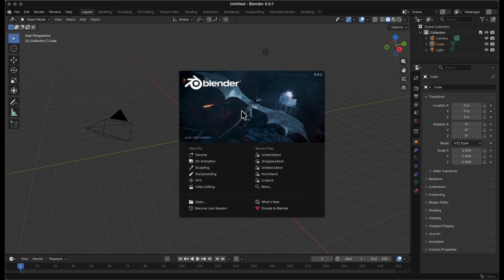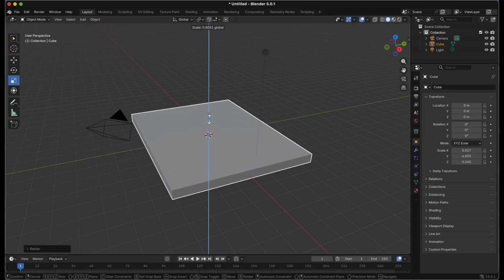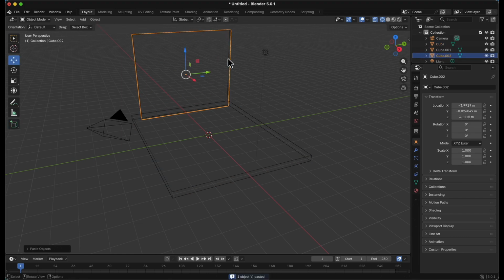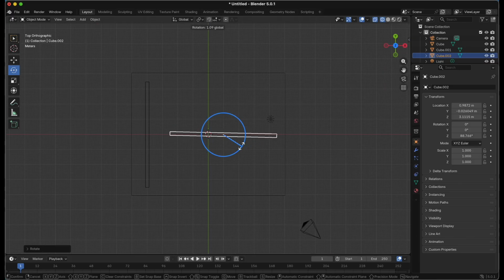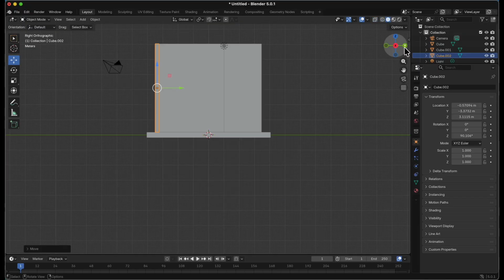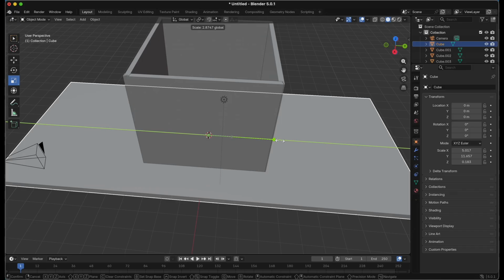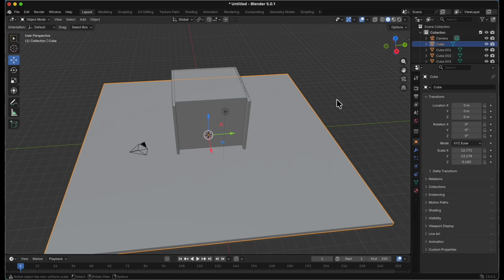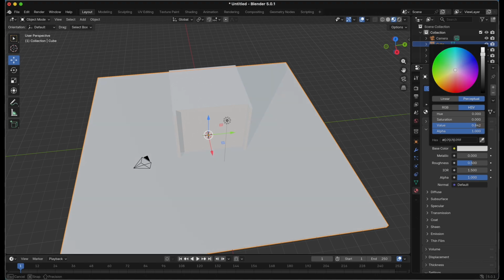How to make a store